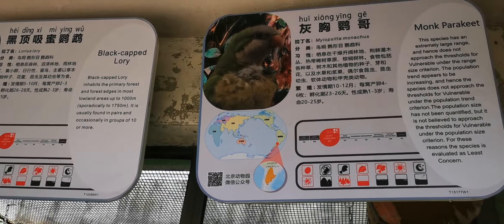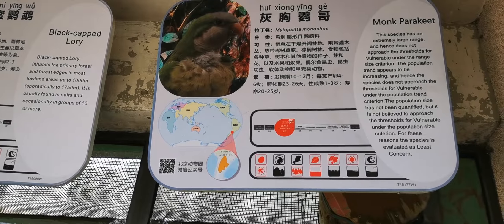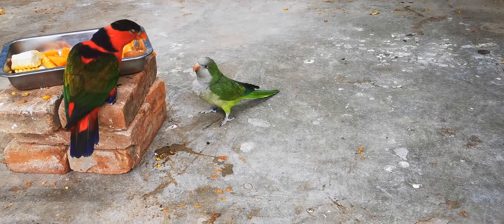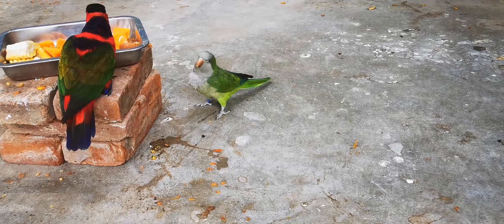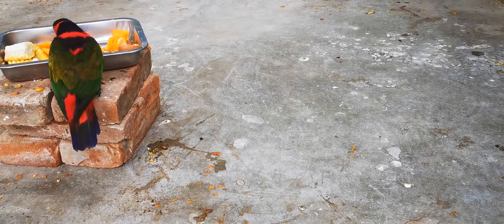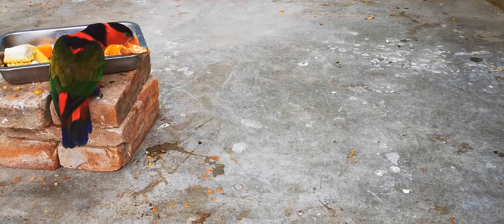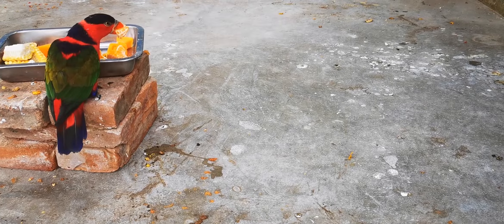Black Capped Lory And Monk Parakeet